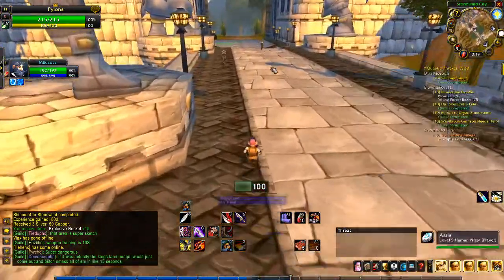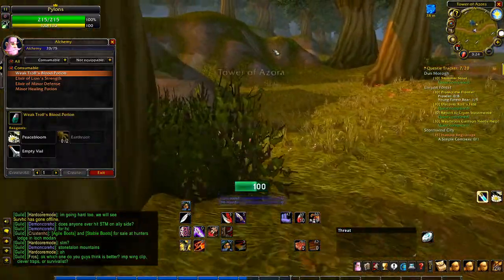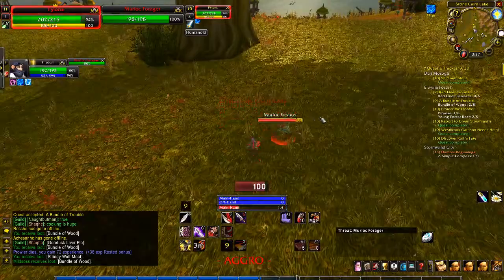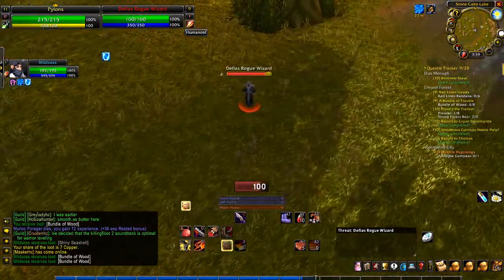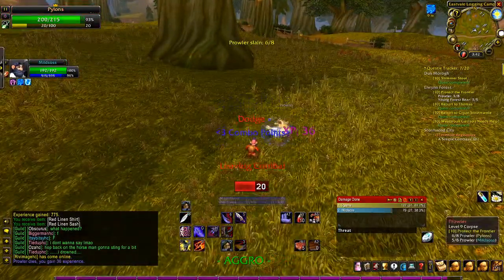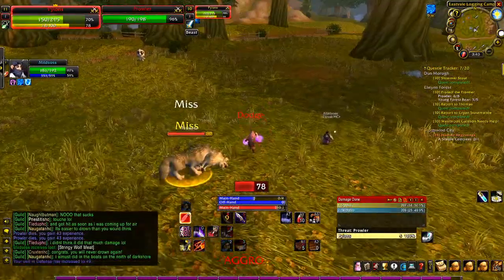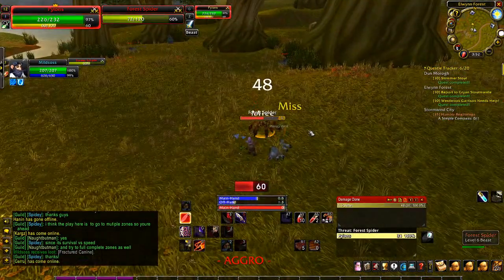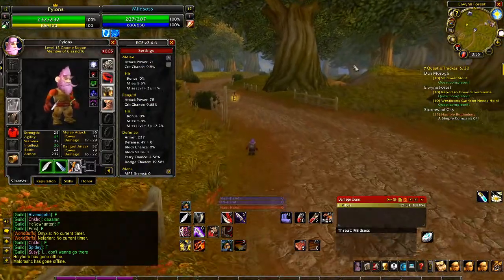Pylons + Mildsoss Hardcore Duo Level 11